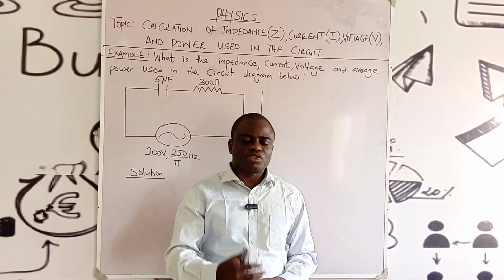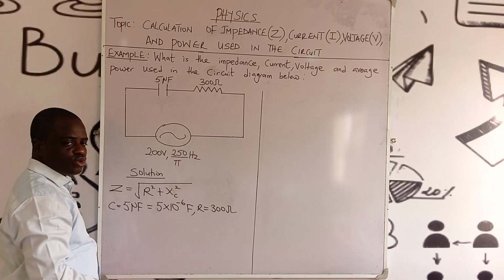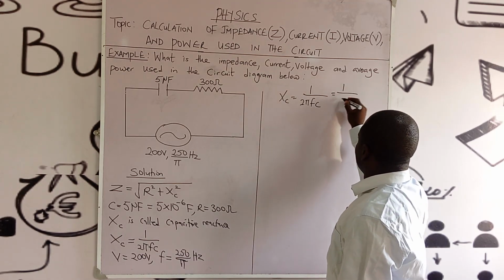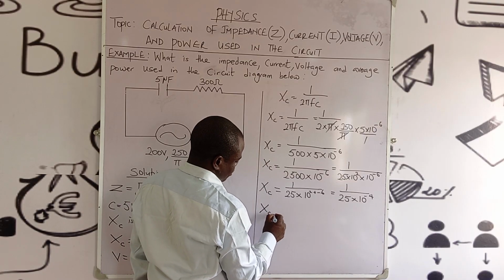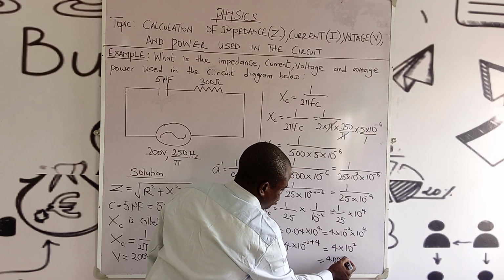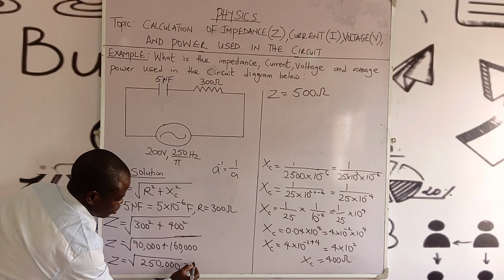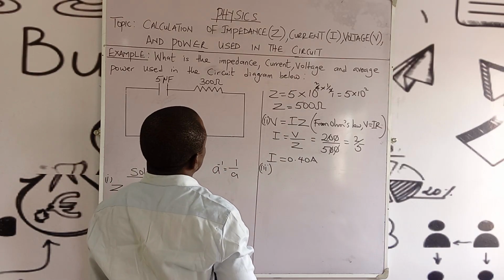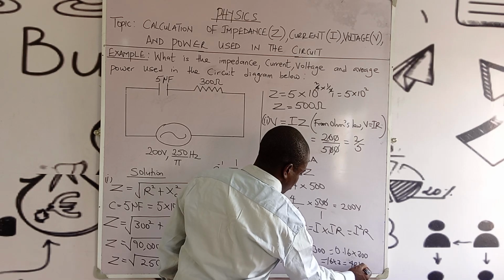Physics:Calculation of impedance(Z),Current (I),Voltage(V), & Average Power(P) in the circuit(SS3)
Welcome to Model Physics Mathematics Lessons. In this lesson on AC Circuit Analysis, i solve a practical problem involving a series R-C circuit. The circuit consists of a 5 μF capacitor and a
300 Ω resistor connected to an AC supply of 200 V with frequency 250/π Hz.
* Step-by-step, i determine:
-The capacitive reactance (Xc)
-The impedance (Z) of the circuit
-The current (I) flowing in the circuit
-The voltage across the resistor and capacitor
-The average power consumed
This explanation clearly shows how impedance combines resistance and reactance in alternating current circuits and how power behaves in circuits containing capacitors.
This video is ideal for students preparing for WAEC, NECO, JAMB, and other senior secondary physics examinations, as well as anyone who wants a clearer understanding of AC circuits and impedance calculations.
Watch to the end to understand the complete method for solving R-C circuit problem step-by-step.